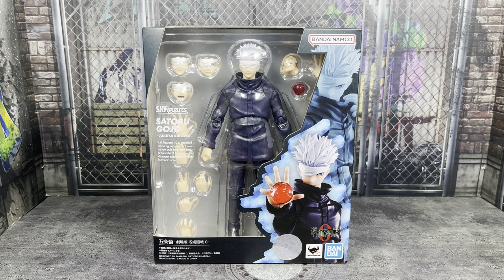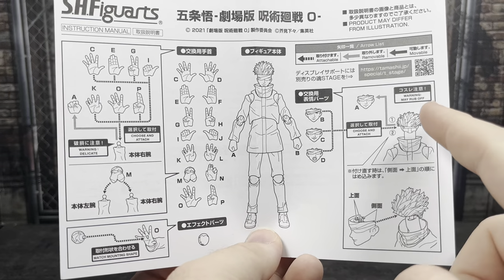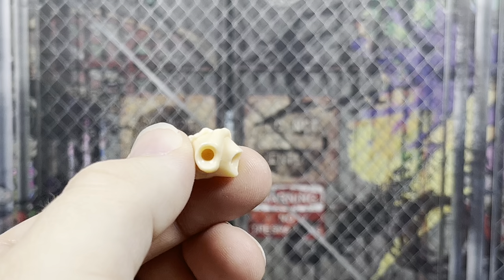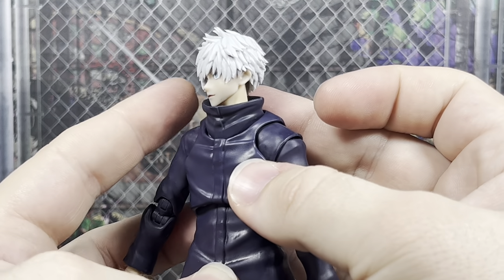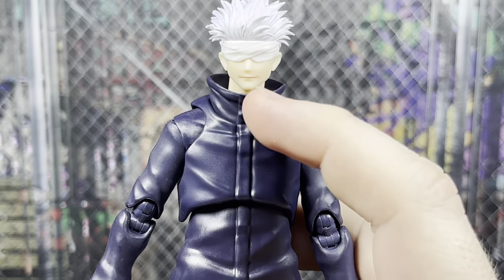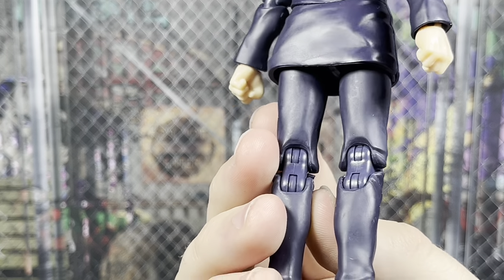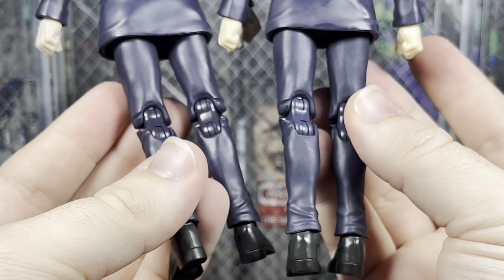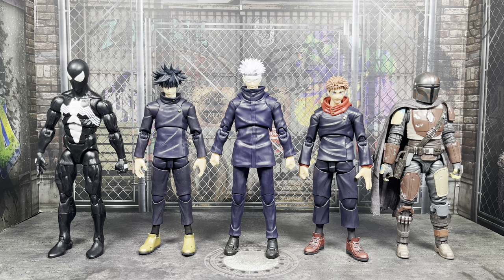S.H. Figuarts Jujutsu Kaisen 0 Satoru Gojo Review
Today, we take a look at the brand new Jujutsu Kaisen 0 version of Satoru Gojo from Bandai Tamashii Nations S.H. Figuarts line.

This review is VERY LONG, so I recommend utilizing the chapter function:
0:00 Intro & Packaging
1:55 First Impressions
2:39 Accessories
9:03 Detail
17:05 Articulation
19:07 Size Comparisons
19:46 Photos & Final Thoughts

Here’s where you can find the figure:
Amiami